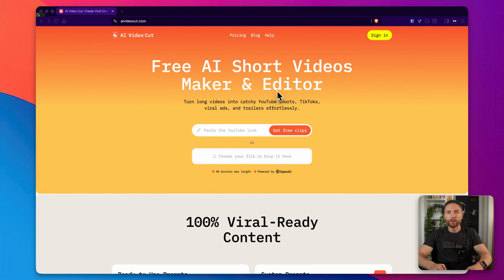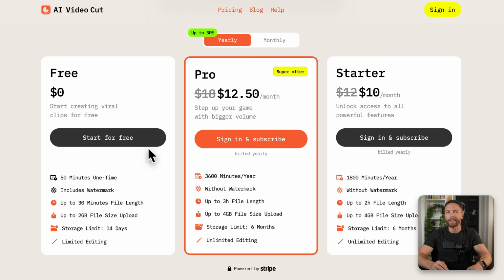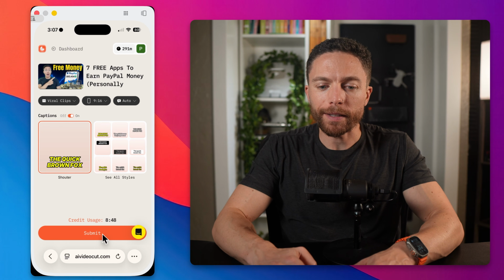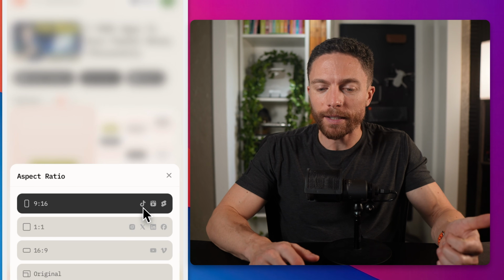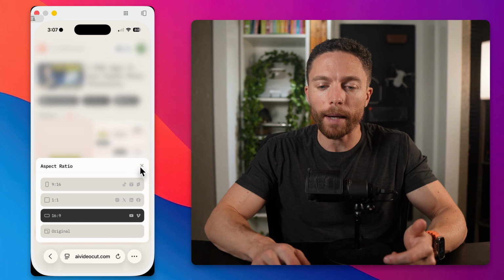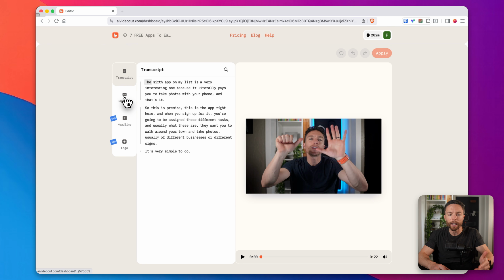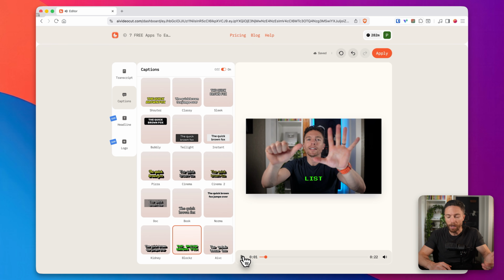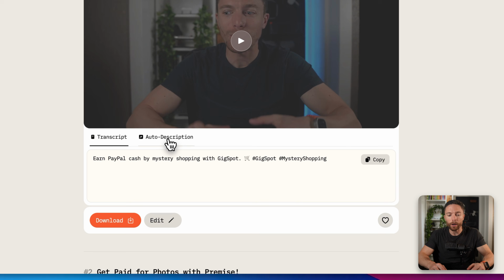How To Make YouTube Shorts With AI (Easy 3 Step Process)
Discover how to create viral YouTube Shorts instantly using AI Video Cut - just upload one long-form video and get back multiple perfectly edited short-form clips with captions, formatting, and everything done automatically on your phone or computer. In this tutorial, I'll walk you through the entire 3-step process using AI Video Cut's mobile app, including their free plan, built-in editor, and caption generator that makes creating engaging Shorts easier than ever.

🤔 Have a question about AI Video Cut? Drop it in the comments!